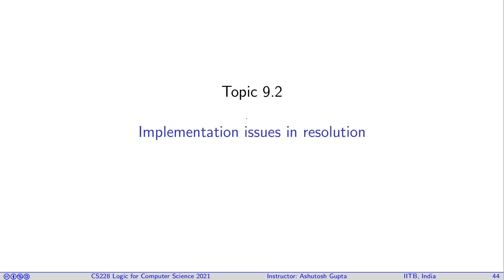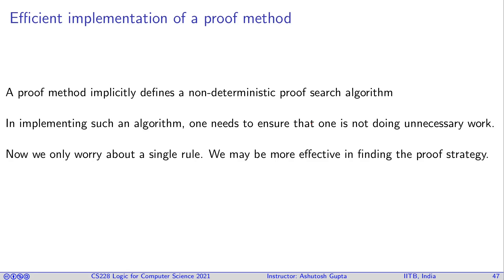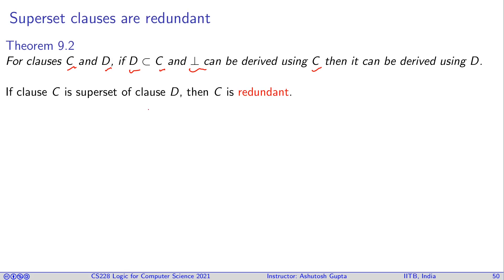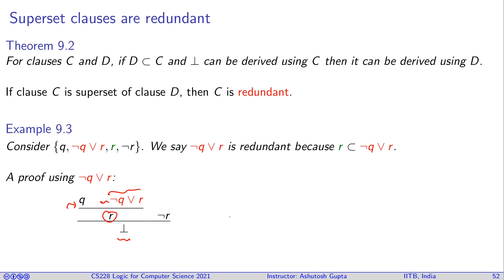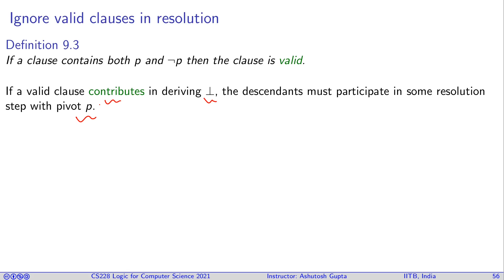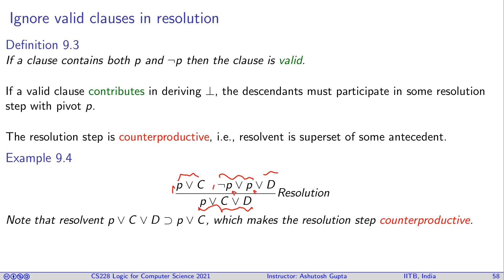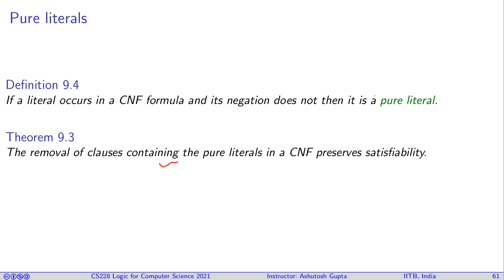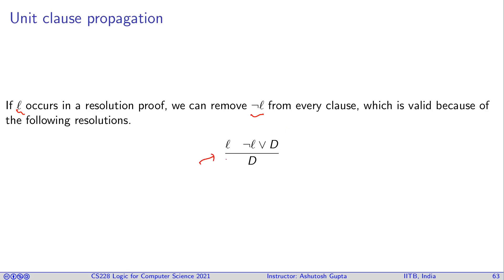Lecture 07- (extra discussion) Optimizations in resolution proof system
We discuss the efficient strategies for finding resolution proofs.